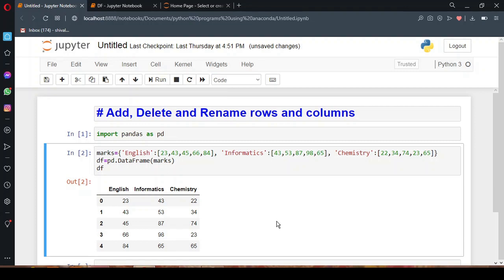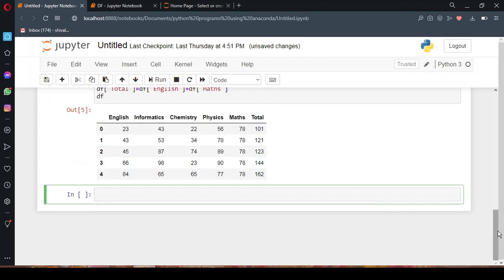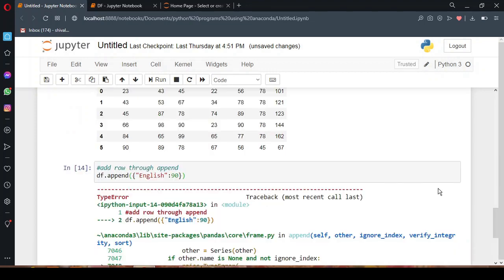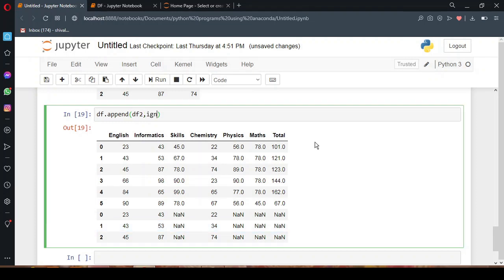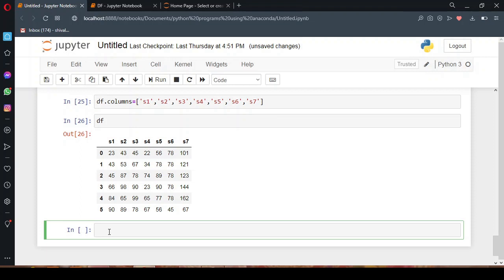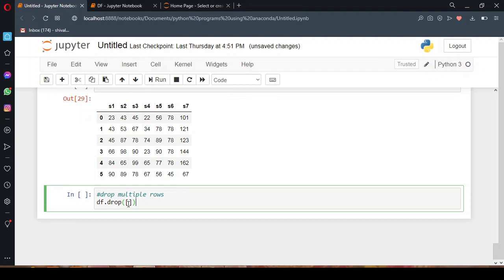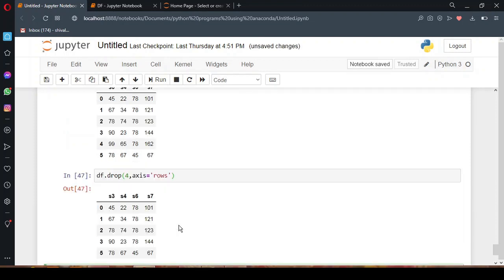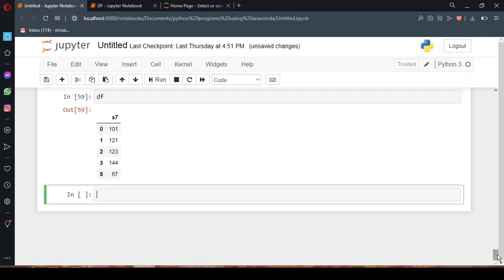Python Pandas Tutorial | Add, Delete and Rename Rows and Columns in DataFrame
In this video, we will be learning how to add, remove and rename rows and columns in a dataframe.

Topics covered-
1) add single column
2) add column with same data
3) adding two existing column and storing in a new column
4) insert method
5) insert single row
6) append method
7) insert multiple rows
8) rename columns and rows
9) drop multiple rows
10) drop multiple columns
11) axis parameter
12) pop method
13) del statement